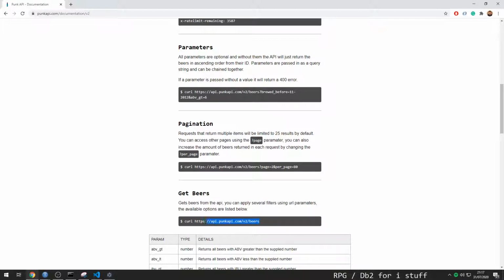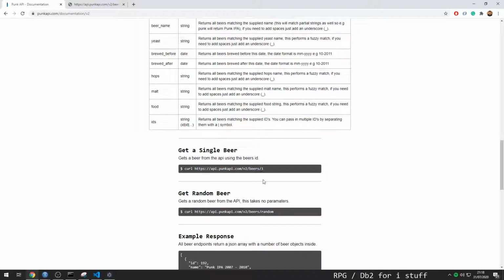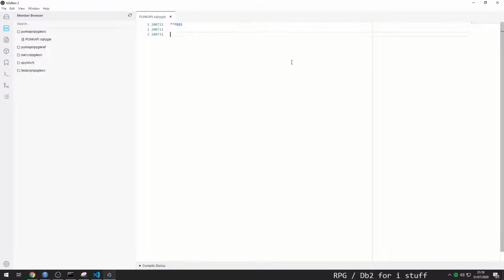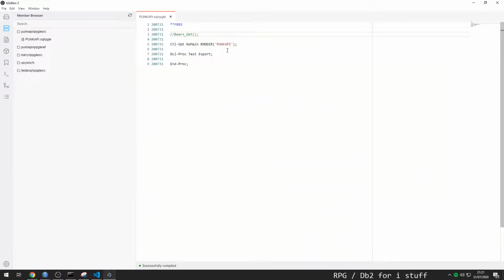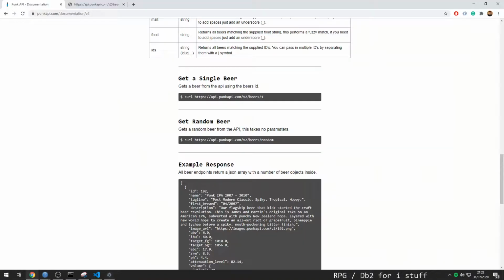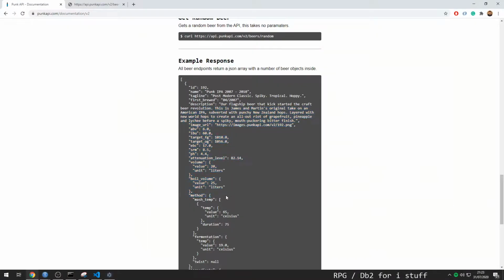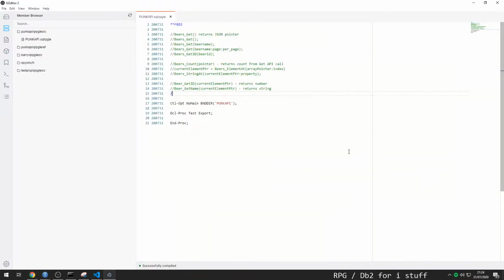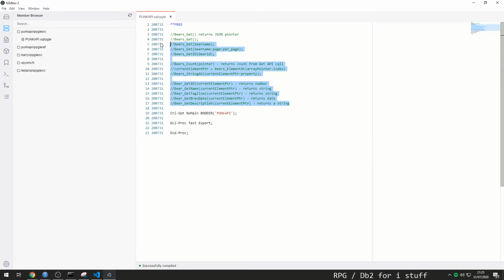RPG SDK Workshop - API Planning (Part 3)